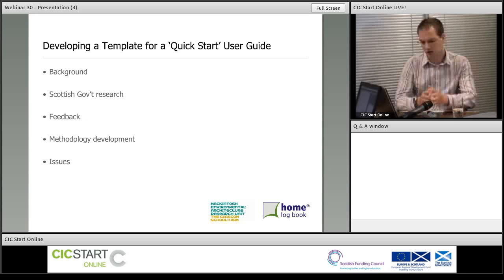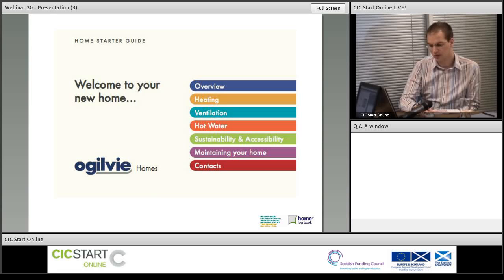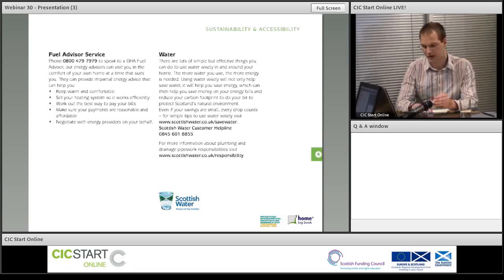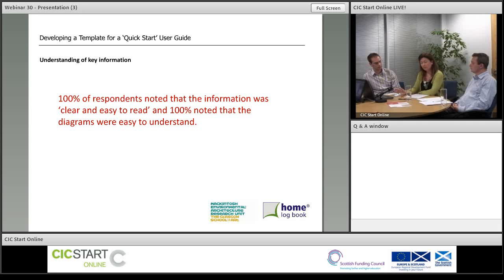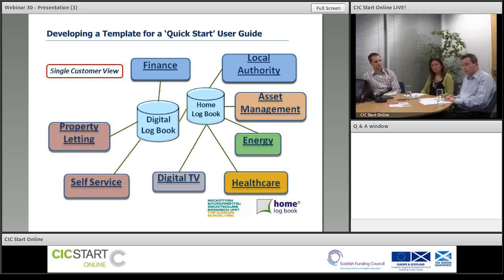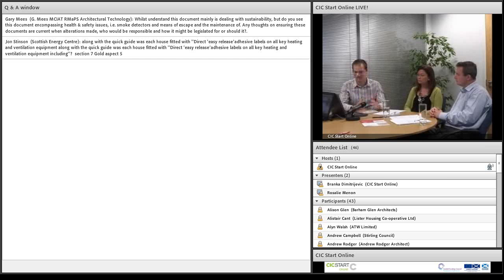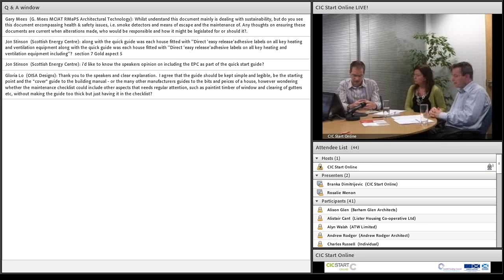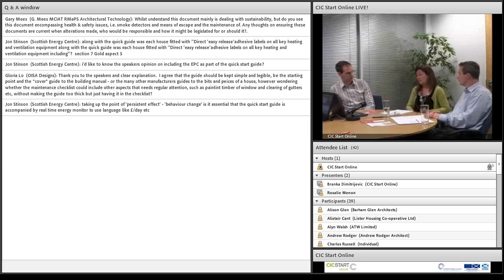Developing a Template for a Quick Start User Guide [CIC Start Online 30]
The CIC Start Online series of webinars documents the various Feasibility Studies that have taken place as part of the CIC Start Project, which ran from September 2009 to February 2013.

Rosalie Menon,
Dr Tim Sharpe,
Matt Bridgestock
Mackintosh Environmental Architecture Research Unit, Mackintosh School of Architecture

Stuart Young
Home Log Book Company